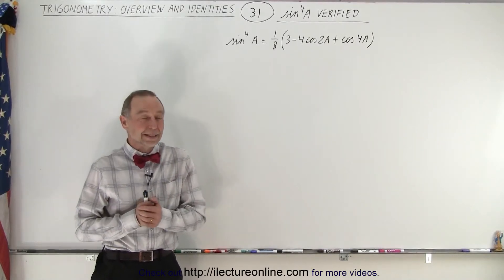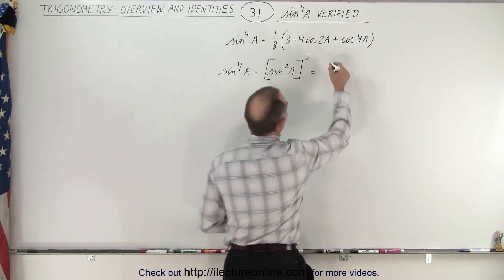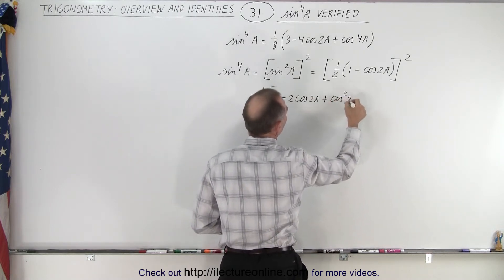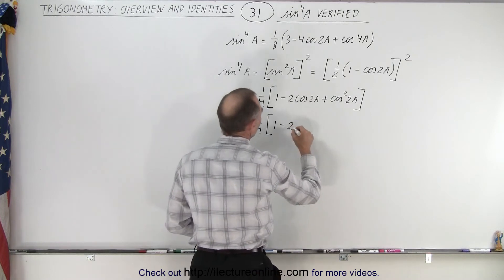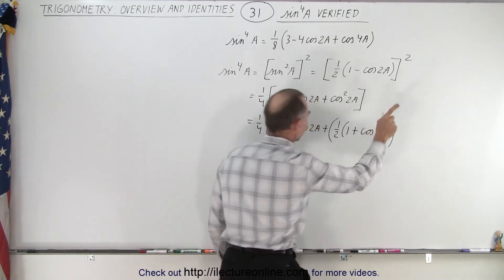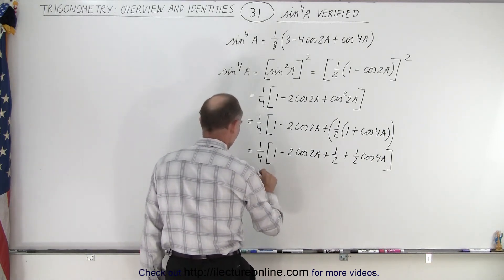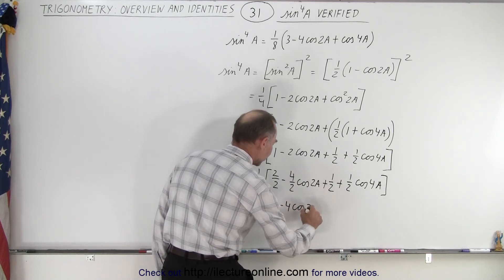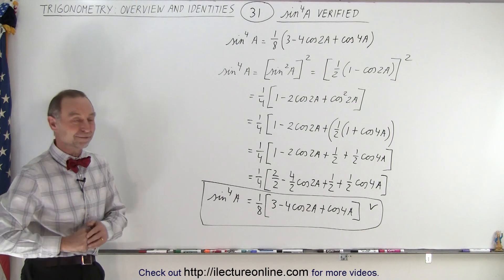Trigonometry - Overview and Identities (31 of 35) (sinA)^4 Derived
We will verify [sin(A)]^4=(1/8)[3-4cos(2A)+cos(2A)].

Title search on other platforms:  Trigonometry - Overview and Identities (29 of 35)  cos(A/2) Derived

Title search on other platforms:  Trigonometry - Overview and Identities (32 of 35)  e^[i(theta)]=cos(theta)+i[sin(theta)]